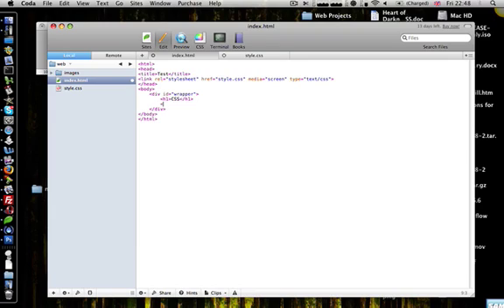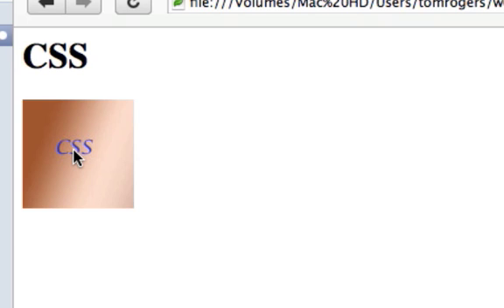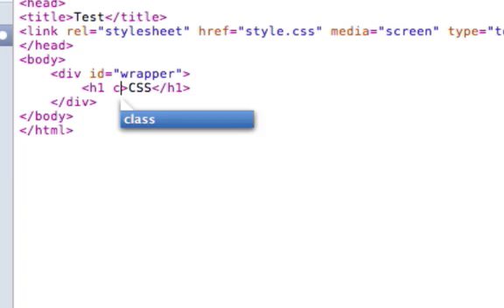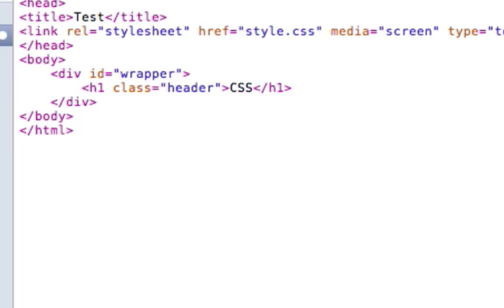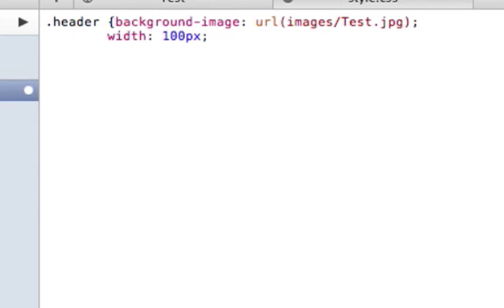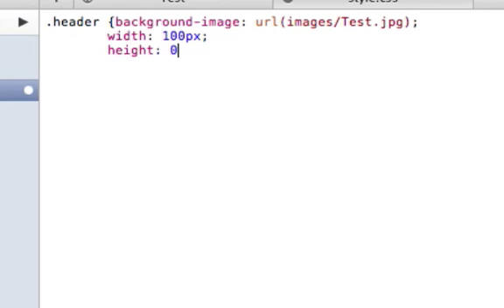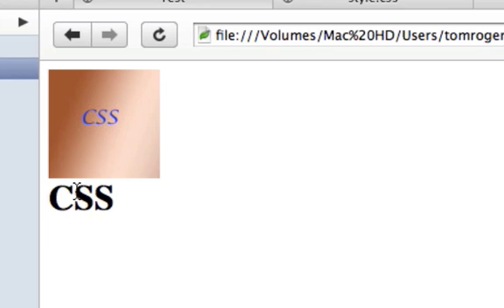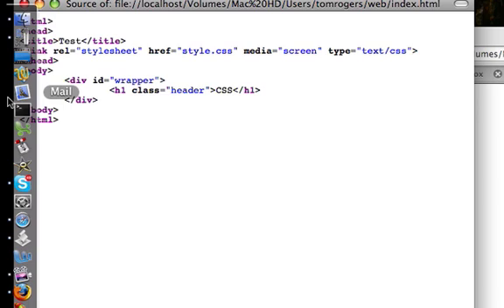Search Engine Friendly Image Replacement Using CSS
- A lot of web designers think that they're making their websites good and accessible by putting an "alt" tag on their images. However, this is not very SEF or very human friendly.